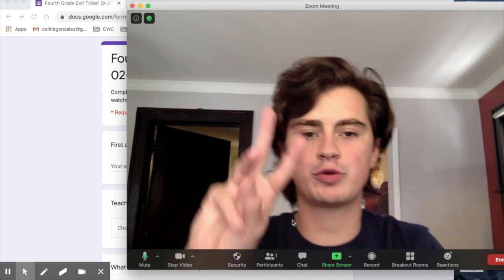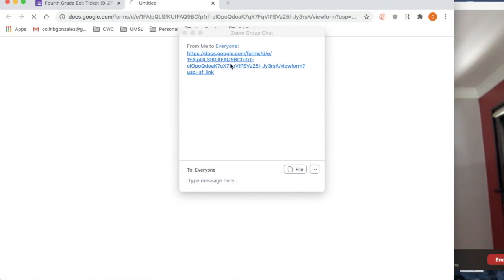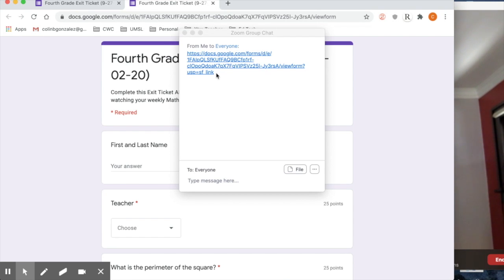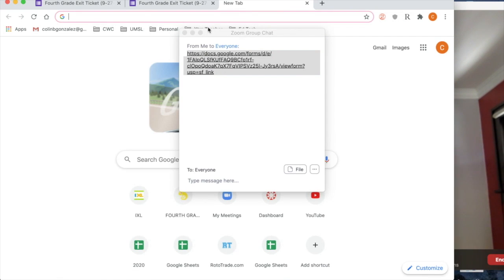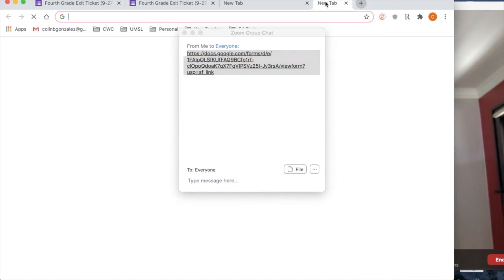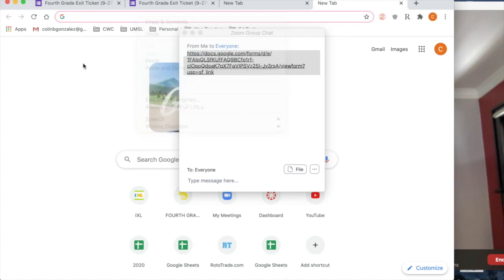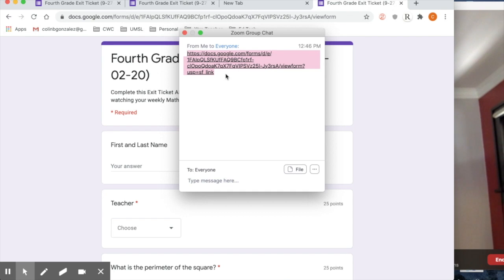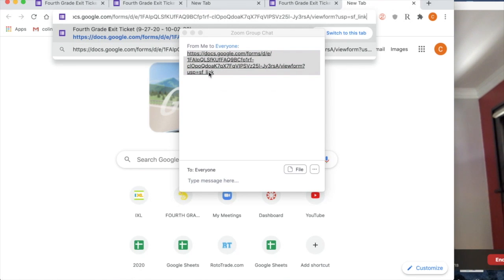How to use a link in the Zoom chat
This video is about links in the Zoom chat